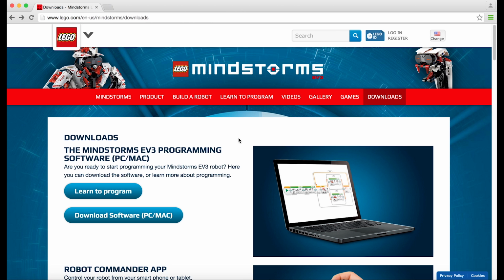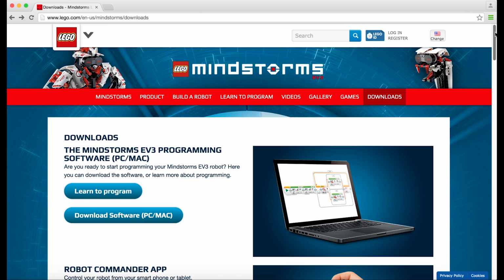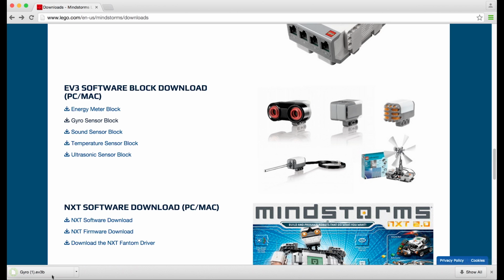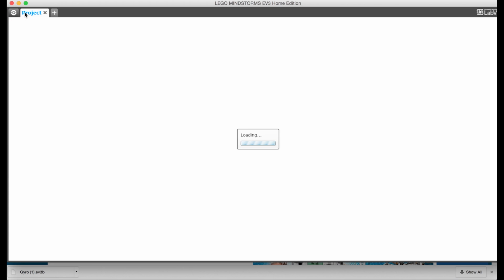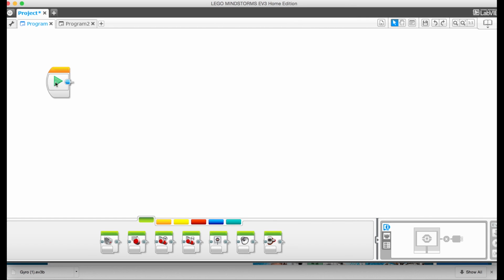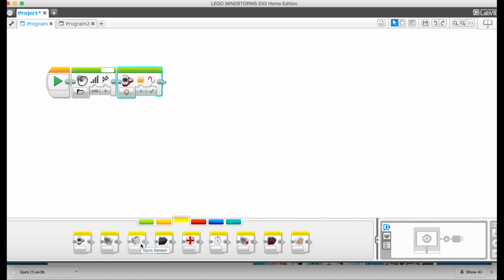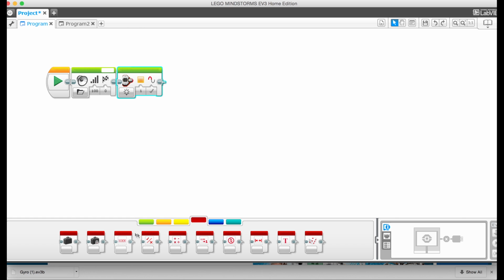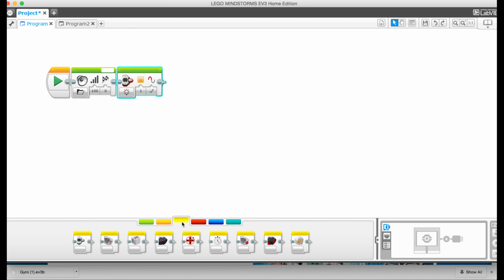Robot Translator - Software Overview | Lego Robotics Ep 1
An overview of the software you will be using to program the Lego robots. We should you where to download the free software, how to add the gyro block, and tour the software.

We can discuss programming the robots in the comments below or on our new subreddit where we have posted a hidden robot video.